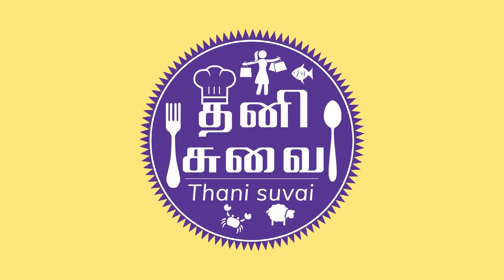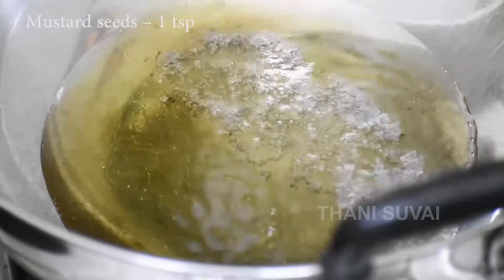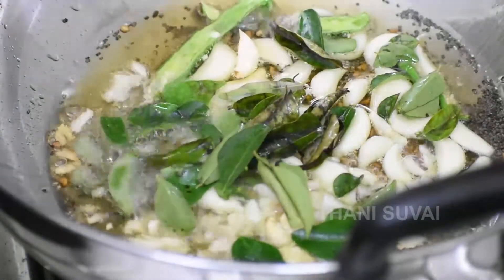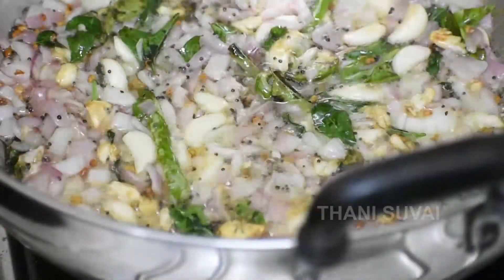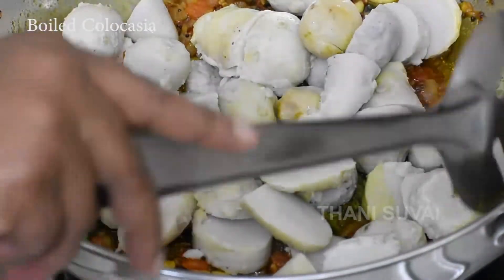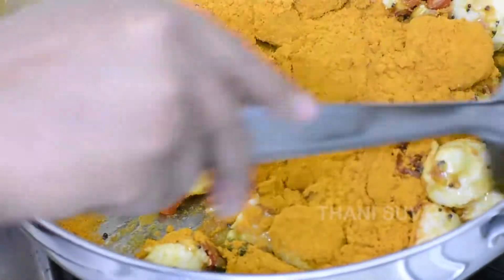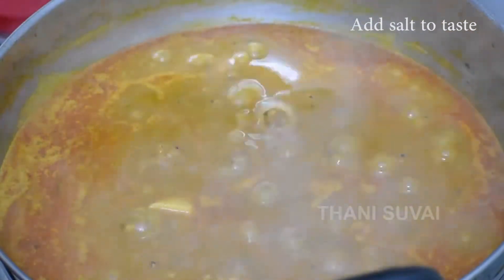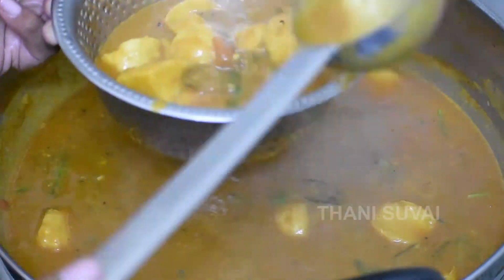Cheppankilangu puli kulambu | Colocasia gravy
சுவையான சமையலுக்கு வீட்டில் அரைத்த குழம்பு மிளகாய் தூள் || Homemade Kuzhambu Milagai Thool